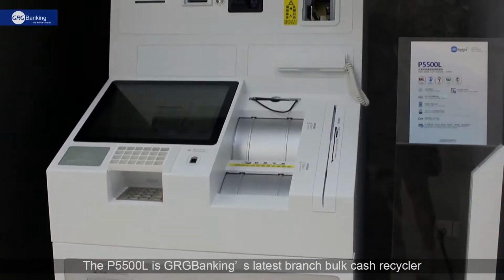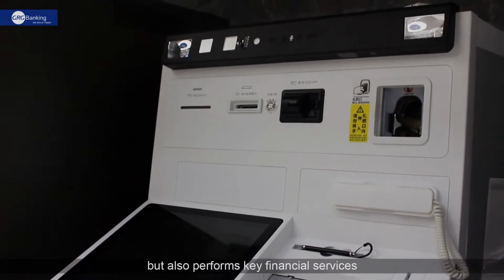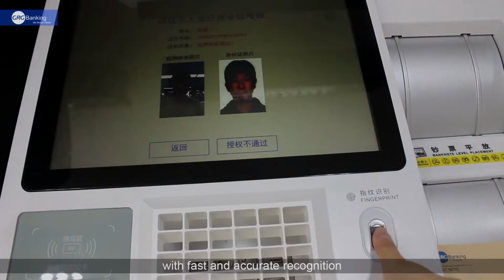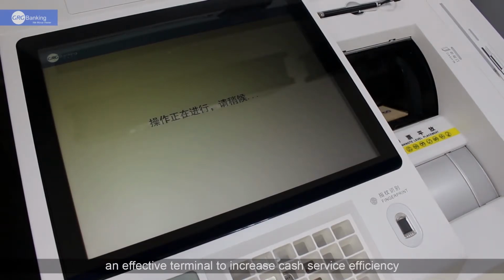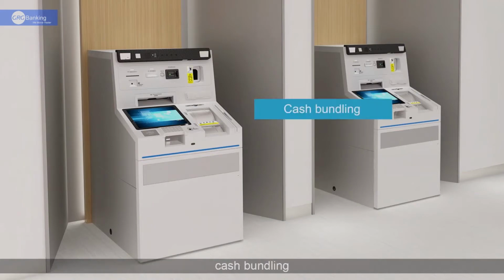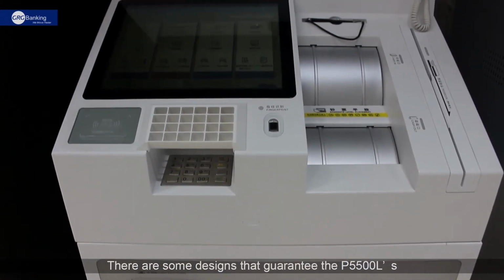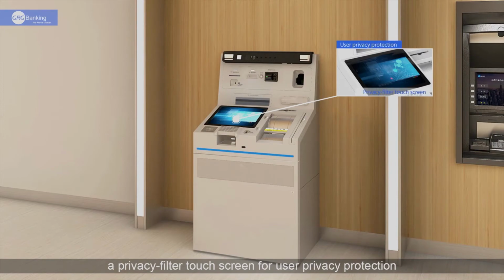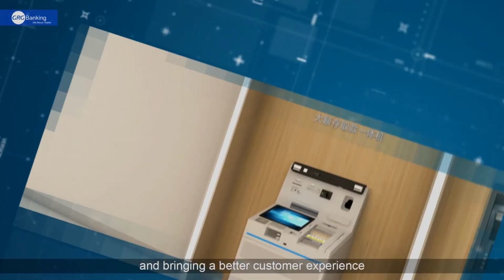Multi-functional Cash Recycler P5500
The P5500L is GRGBanking’s latest branch bulk cash recycler, which is integrated with GRGBanking’s latest recycling technology. The fast cash processing speed and scalability of the P5500L makes it an ideal terminal for modern branches. The P5500L not only transfers cash services from the teller to a self-servicing solution, but also some key financial services, like bank statement printing and card issuing, which helps branches provide more automated and efficient financial services within the branch.